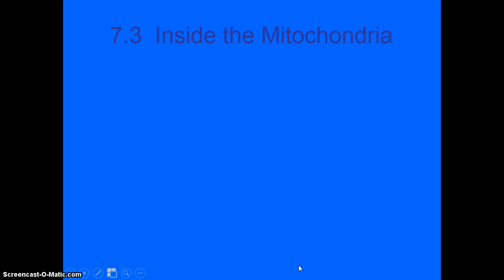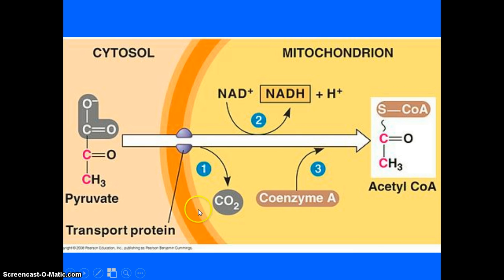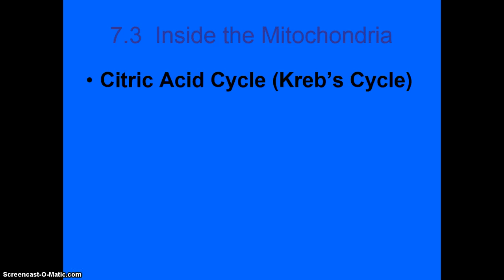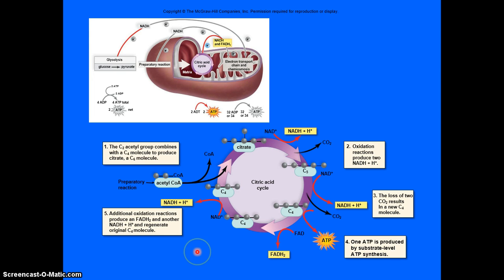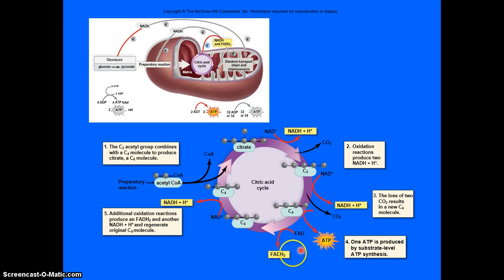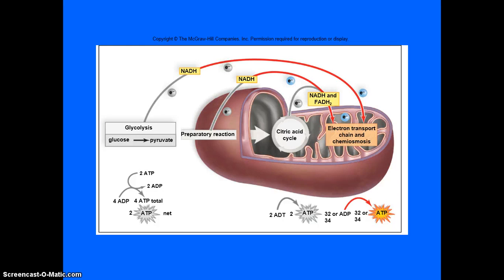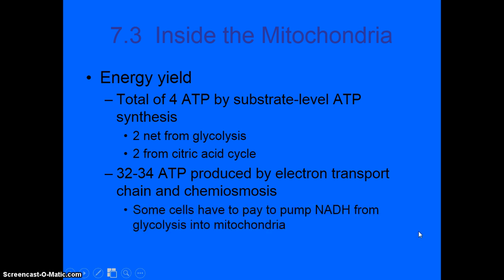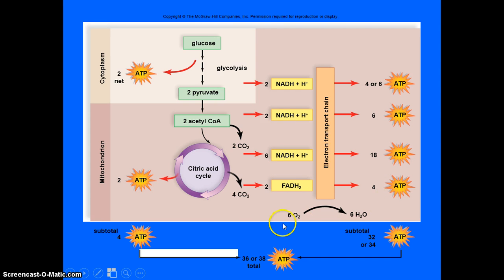Adv Bio 7 3 Citric Acid Cycle ETC